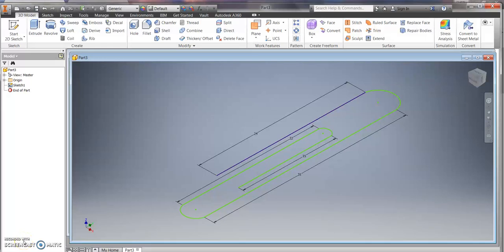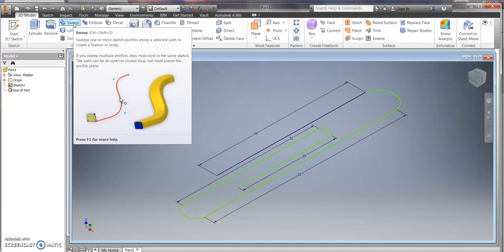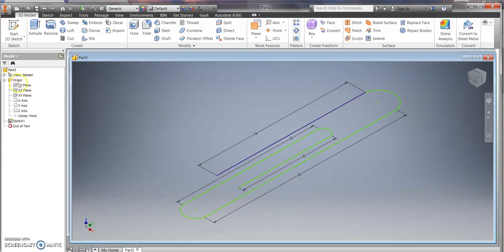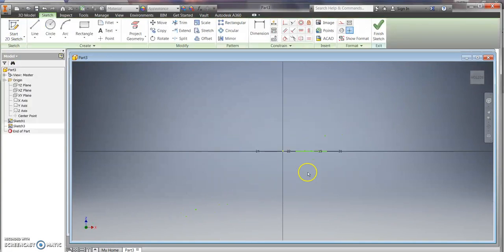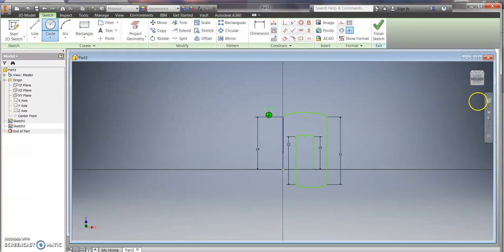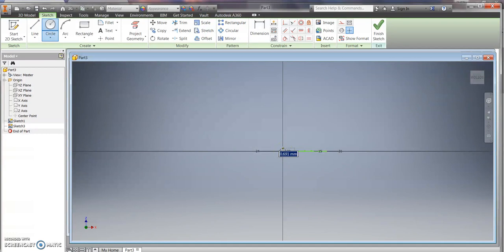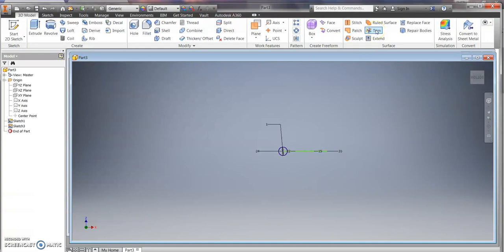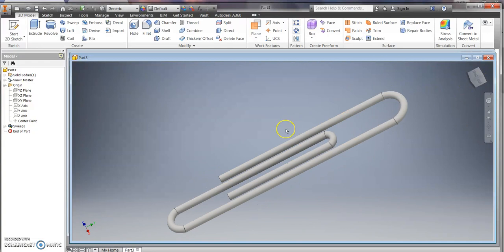Autodesk Inventor: Sweep Tool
This is one strategy you could use for creating your cell phone case.